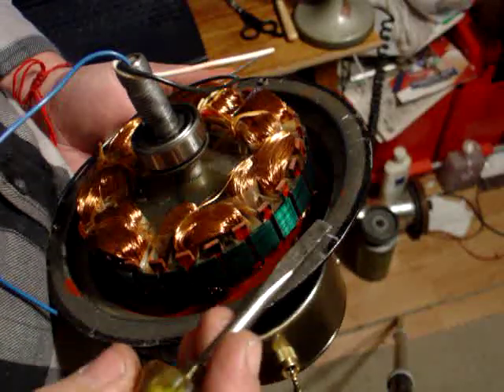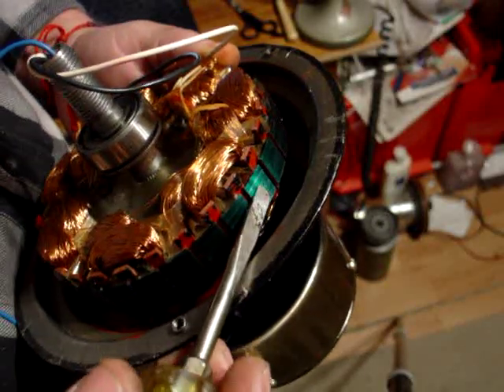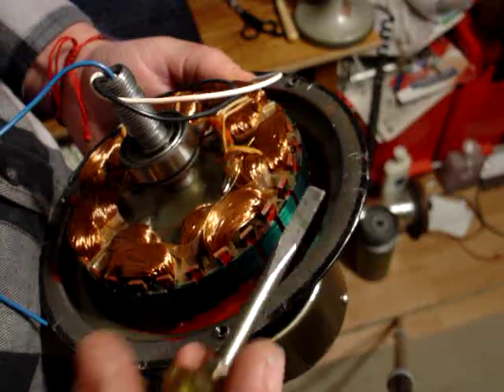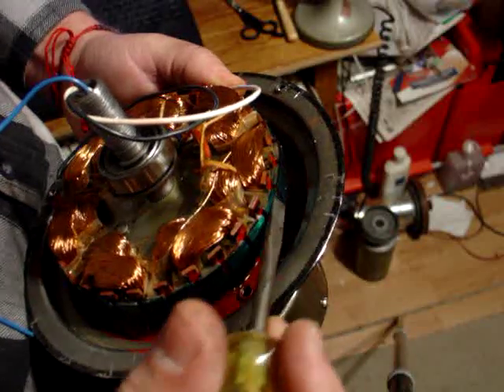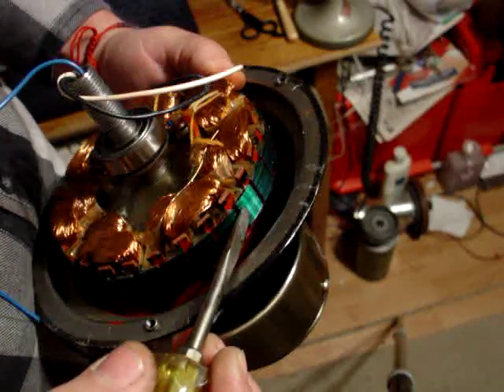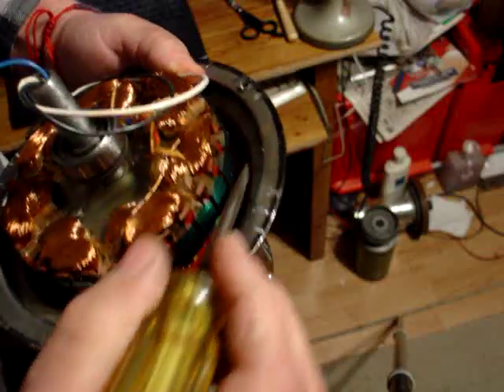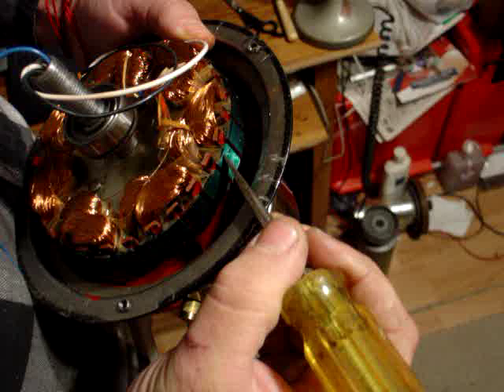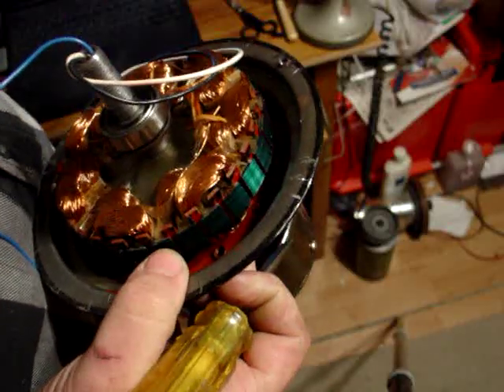the insides of a ceiling fan motor explained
this is the inside of a ceiling fan motor showing the windings of a 7 coil setup. and the way it is wired. and the measurements of the assonants .
MUDDy